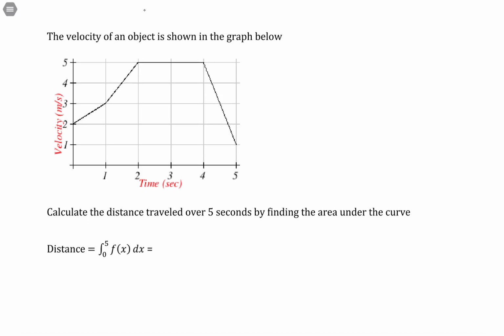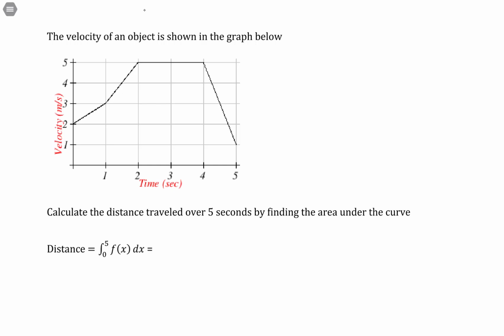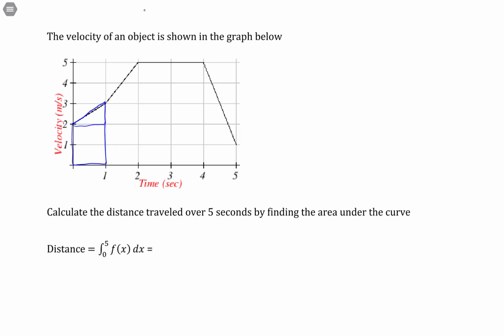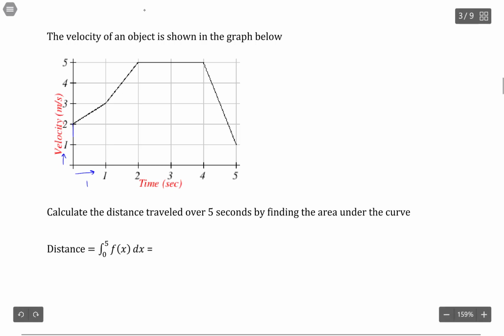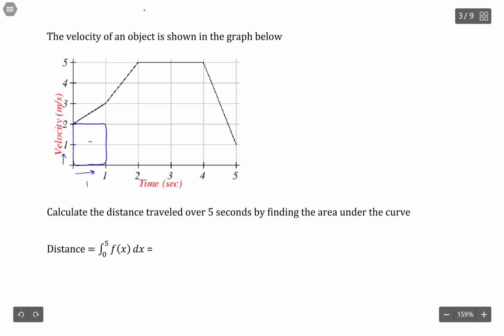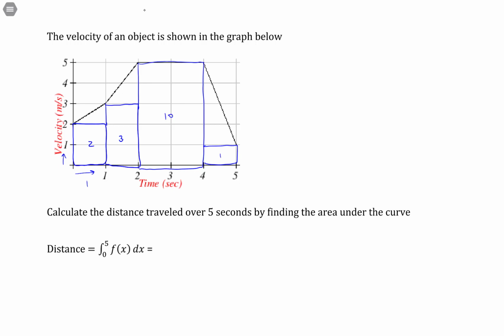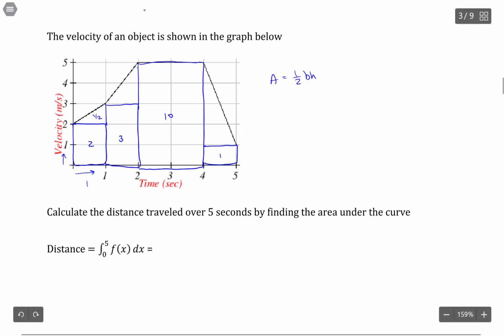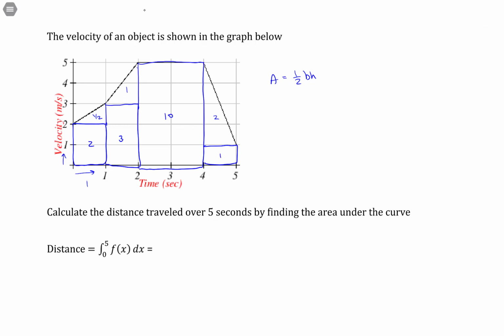Geometric Definite Integral: Rectangles and Triangles